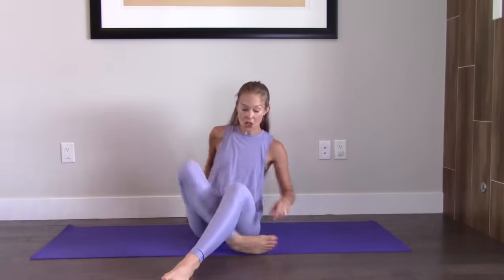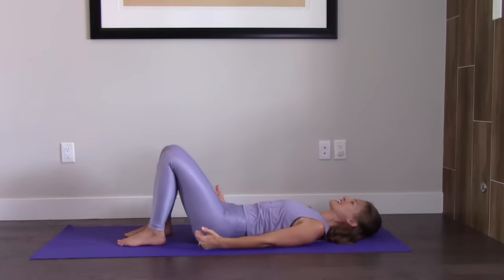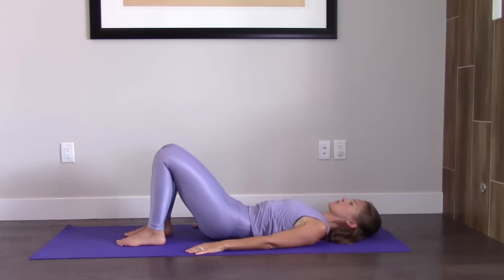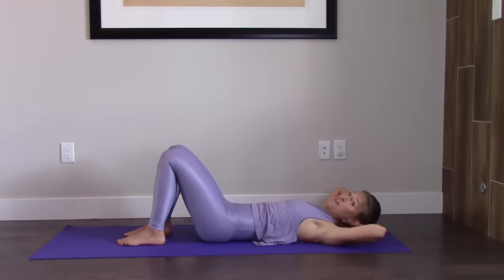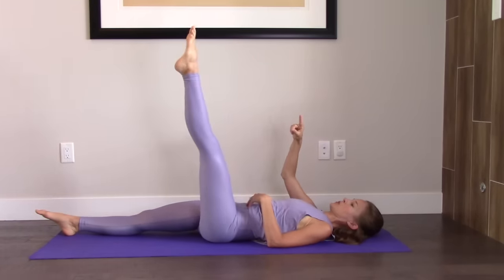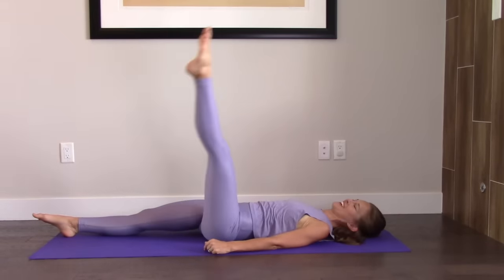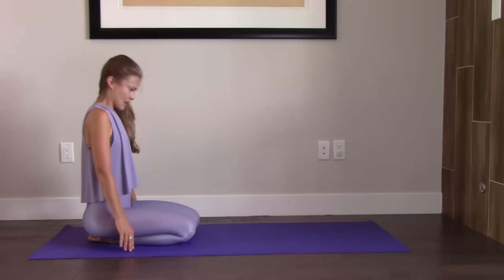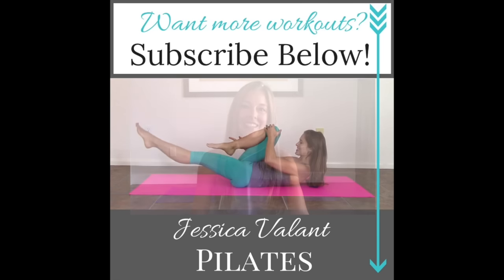Pilates for Beginners - Beginner Pilates Total Body Workout!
PILATES FOR BEGINNERS - BEGINNER PILATES TOTAL BODY WORKOUT! ⭐️ This 20 minute Pilates for Beginners workout is perfect for anyone wanting to learn the basics of Pilates and get a Pilates total body workout! Jessica's experience as a Pilates teacher and physical therapist means you will get a safe and effective Pilates workout from home. Beginner Pilates will help you feel confident and strong as you learn the basics of Pilates ⭐️ . Learn more about Jessica's UNLIMITED program, monthly workout calendars and healthy recipes here 👉🏼